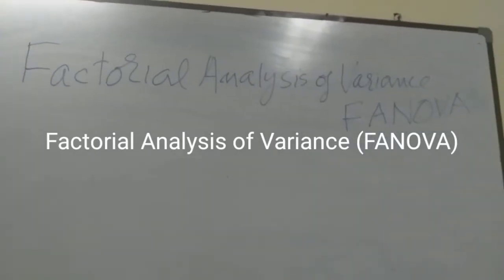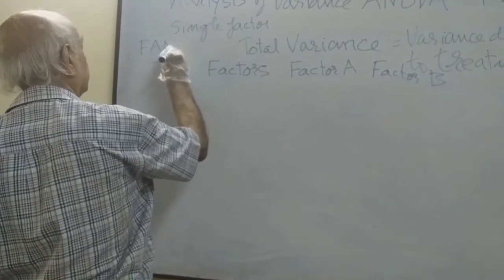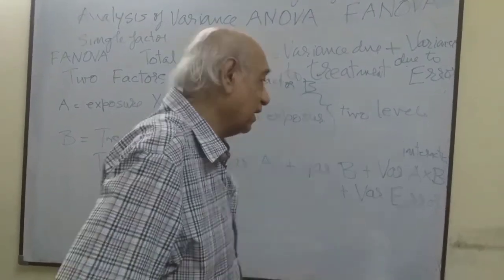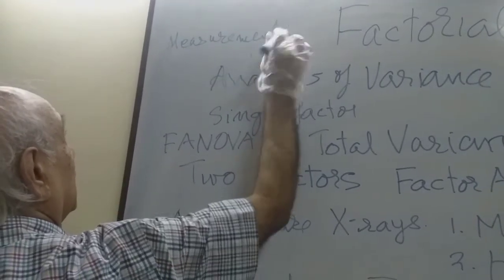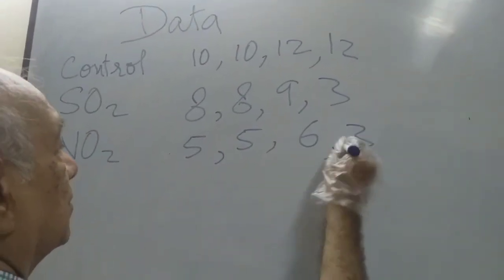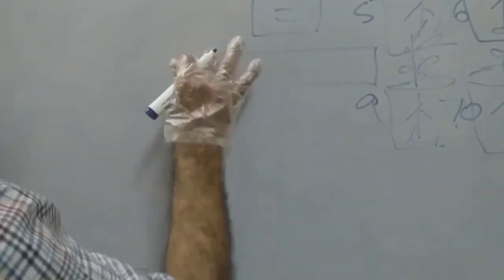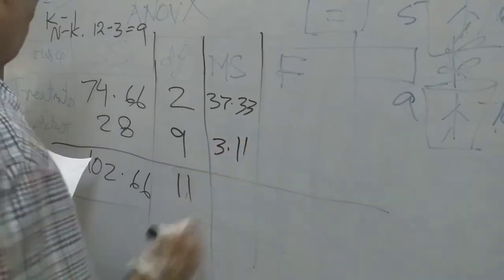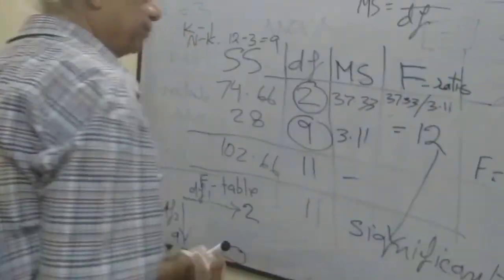Factorial Analysis of Variance (FANOVA)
This lecture is for students of Institute of Environmental Studies MPhil Program